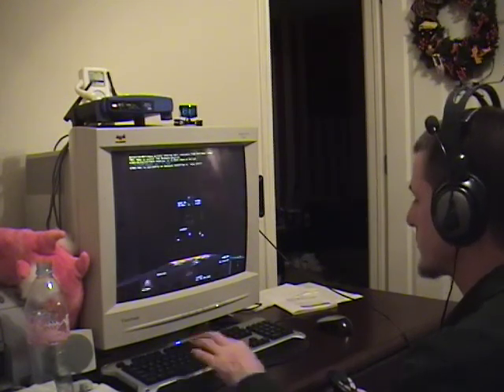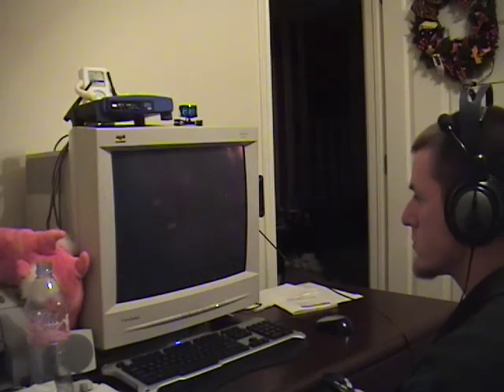TrackIR in Jumpgate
Video review of the TrackIR